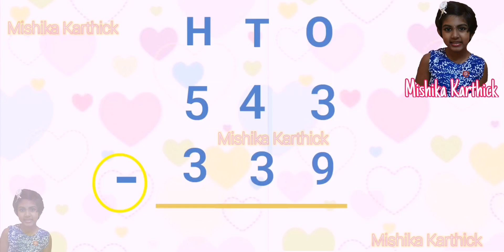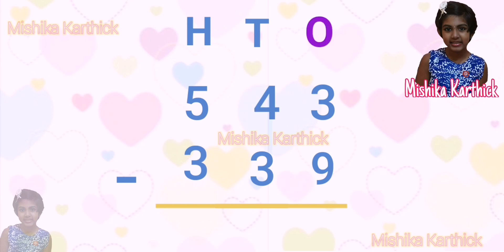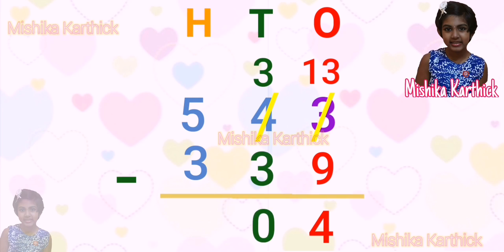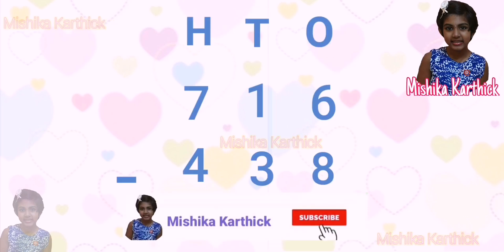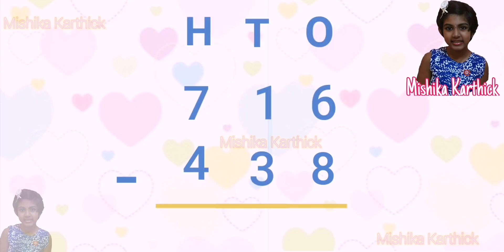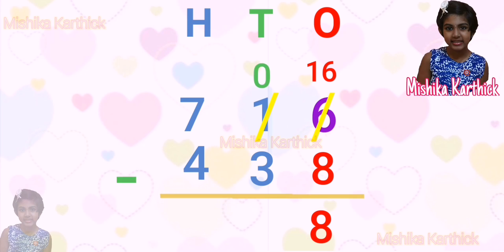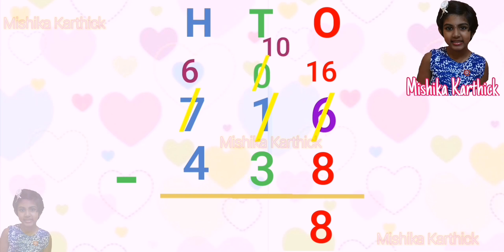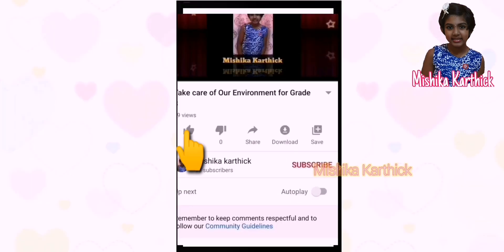Subtraction with borrowing 3 digit number | #31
Hit a thumbs up👍 for the video

Grade 3 SST | Transport and communication